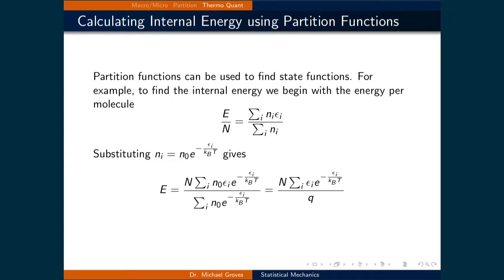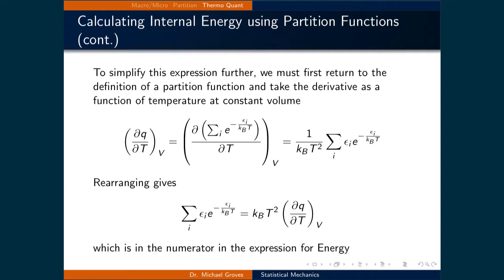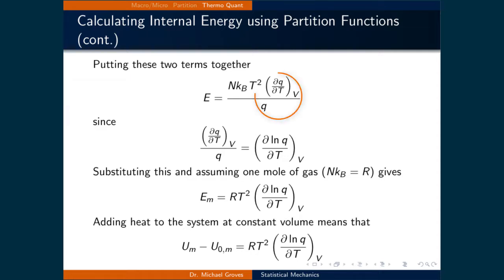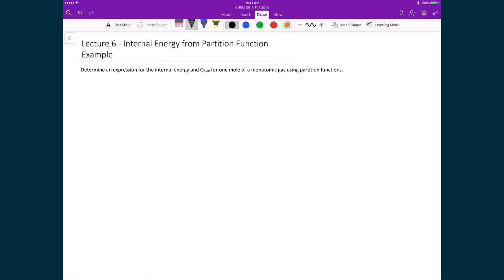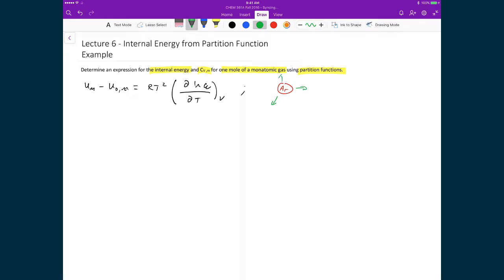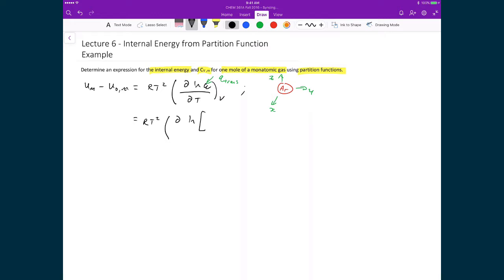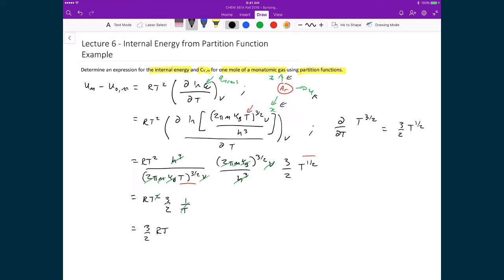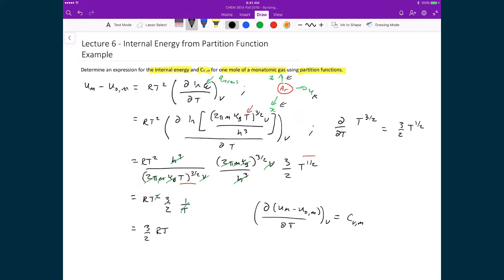Lecture 6 (4 of 4) - Partition Functions and Thermodynamics